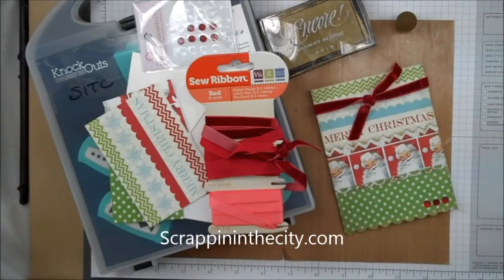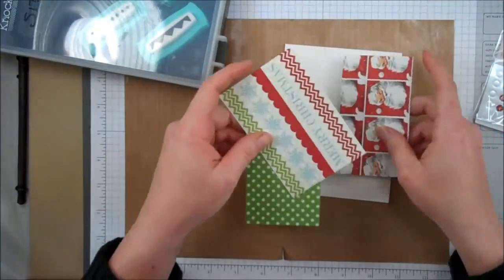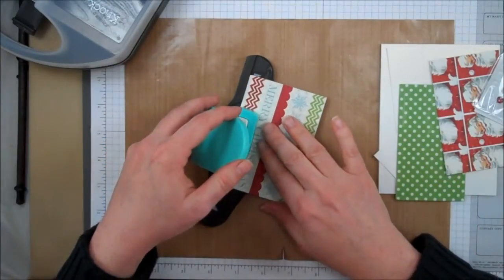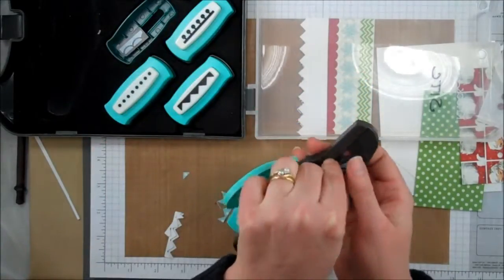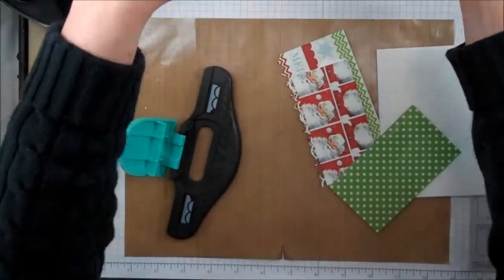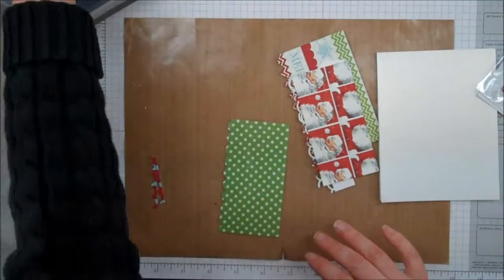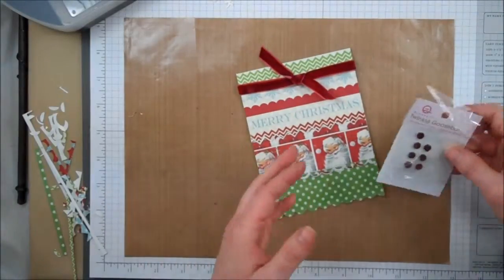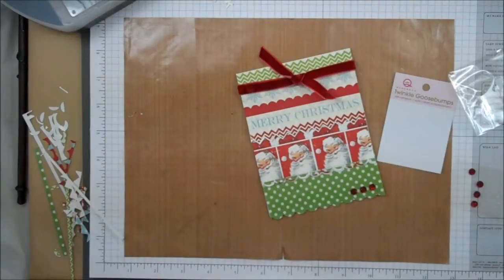Knock Out Punch Christmas Card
Christmas card using Knock Outs punch.